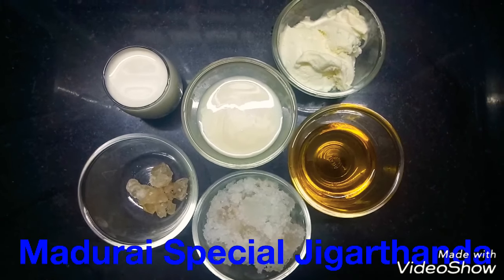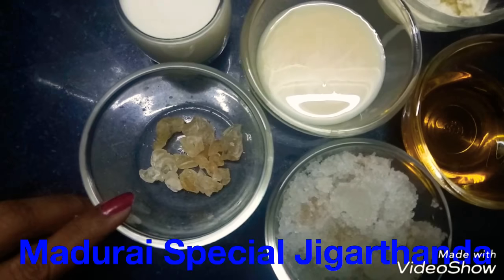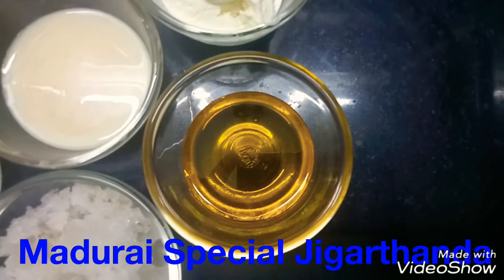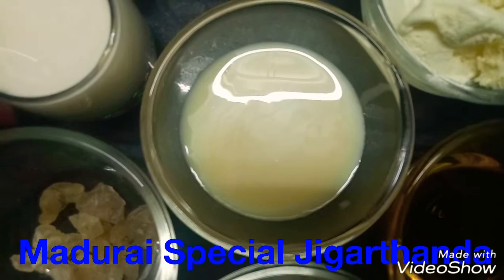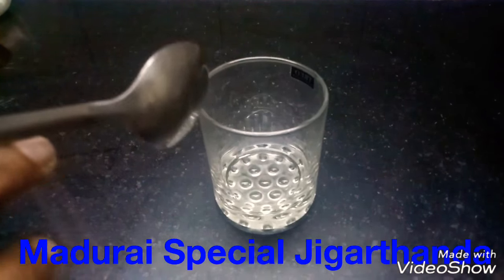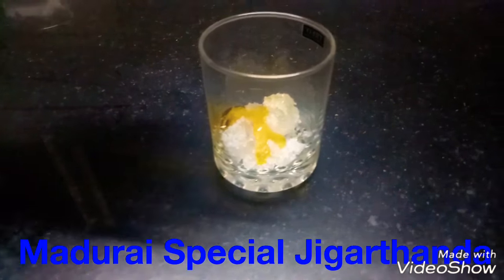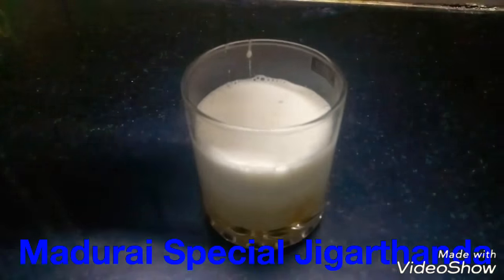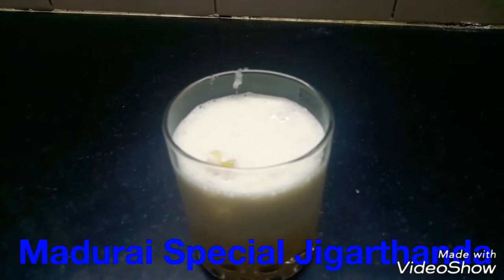Madurai Special Jigarthanda || Recipe 06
Ingredients

Badam bisin
Nanari sarbath
Sweetened condensed milk
Fresh milk